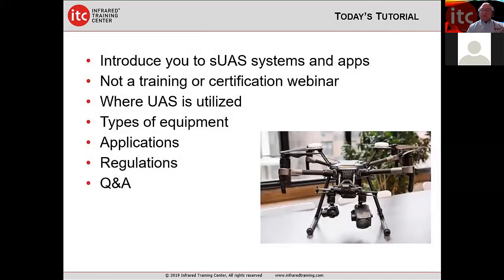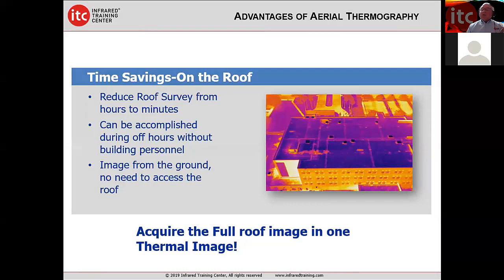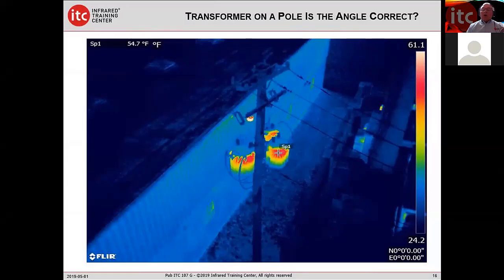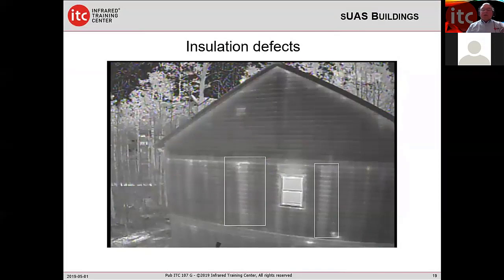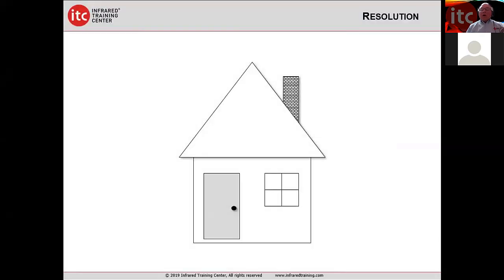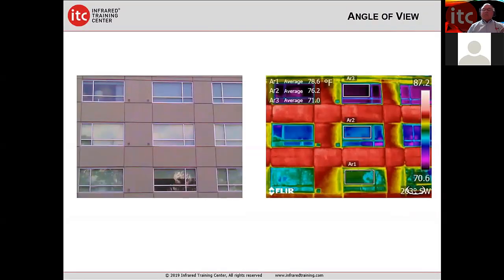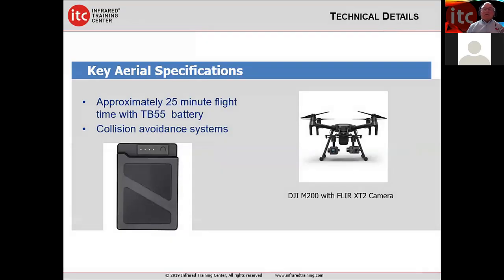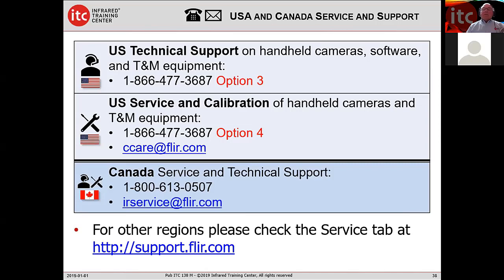Basics of sUAS and Thermal Imaging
Whether it’s roof membranes, solar arrays, building envelopes, or public safety needs, using small unmanned aircraft systems with IR have transformed entire industries.  Learn more about the potential applications, types of equipment, business opportunities, and regulations one needs to consider if entering this popular and growing field of thermal imaging.